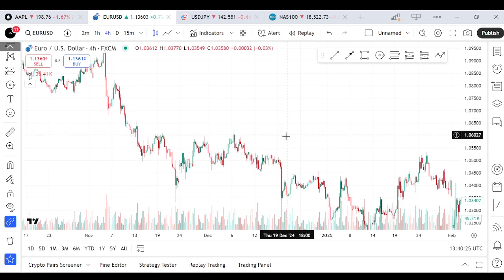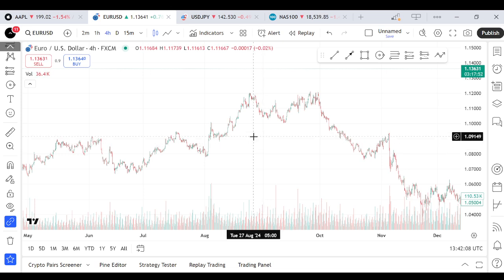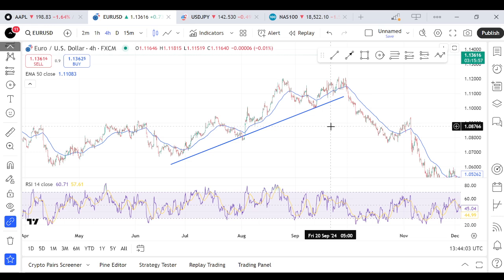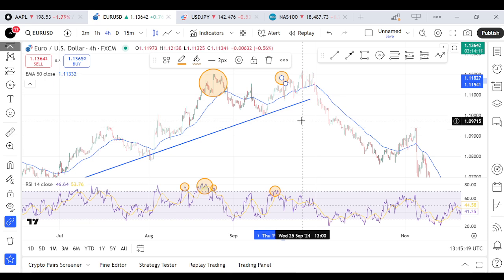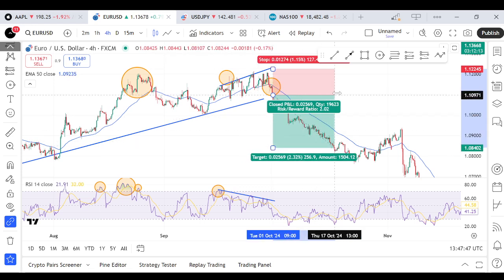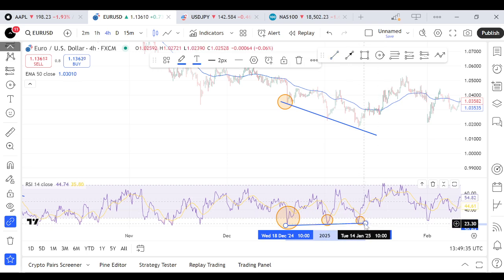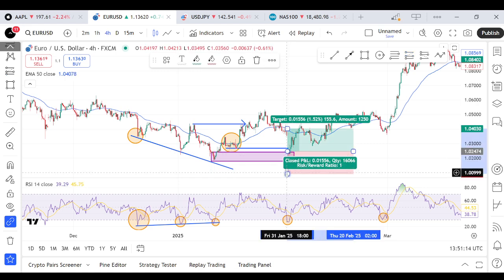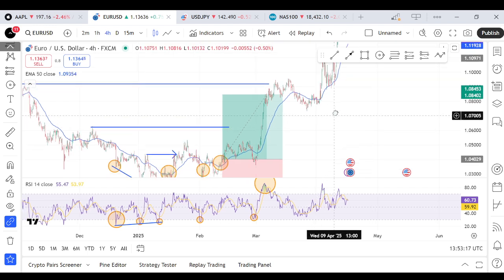Momentum Reversal Strategy - Spot Market Turning Points with Momentum Reversal Indicator MT4 & MT5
In this video, we’ll explore the Momentum Reversal Strategy, a powerful approach to identifying when market momentum is about to shift. Learn how to use tools like RSI, MACD, and divergence analysis to spot potential reversals before they happen.

We’ll break down the strategy step-by-step, from identifying trends to confirming reversal signals and entering trades with precision. Whether you’re trading forex, stocks, or commodities, this strategy can help you make smarter decisions in volatile markets.